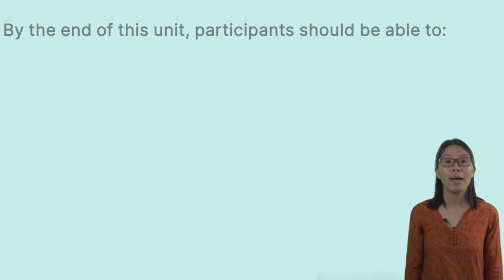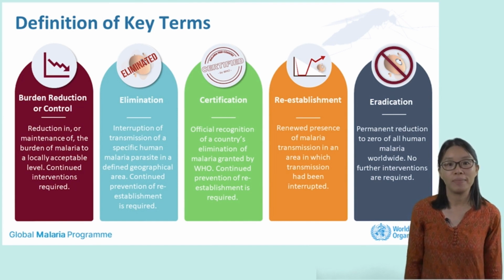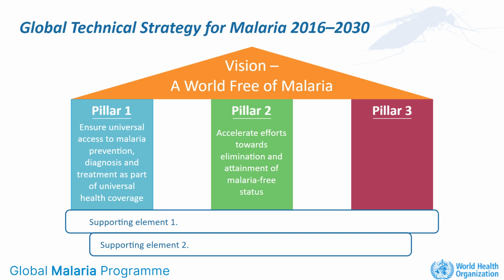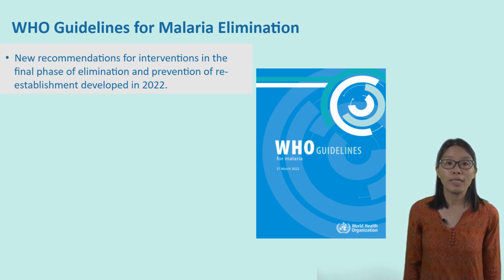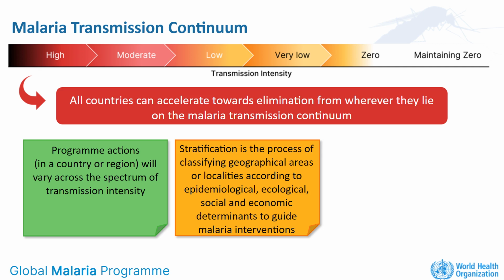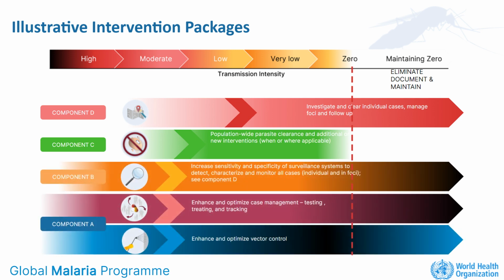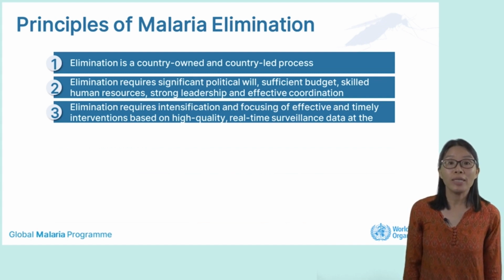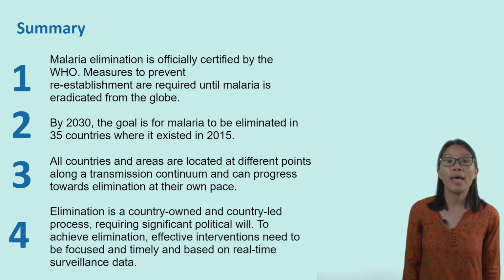Unit 1 Principles and Goals of Malaria Elimination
By the end of this unit, participants should be able to explain the difference between malaria control, elimination, certification, re-establishment and eradication; list the malaria elimination milestones and targets of the Global technical strategy for malaria 2016–2030 (GTS); and explain the concept of the malaria transmission continuum and its relation to elimination; describe the key principles of malaria elimination.